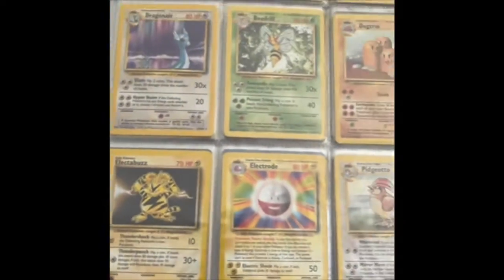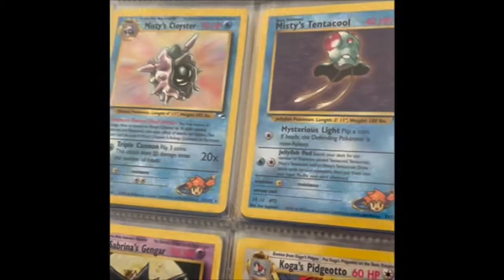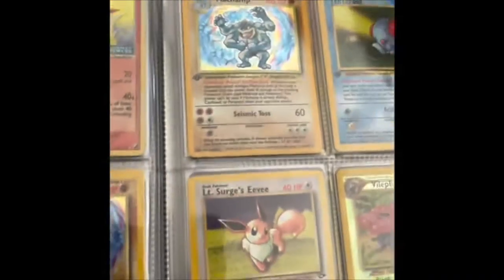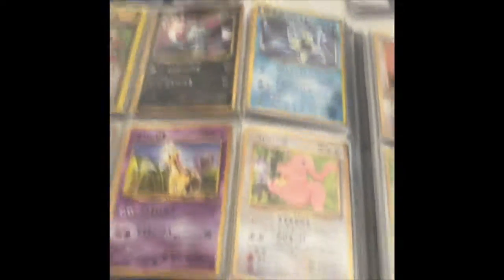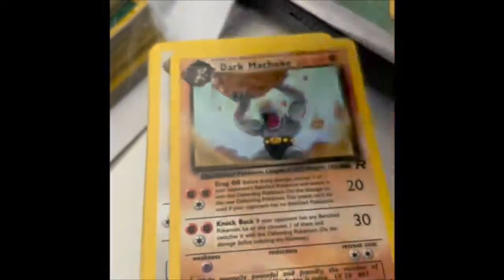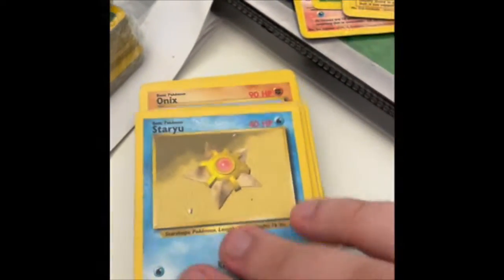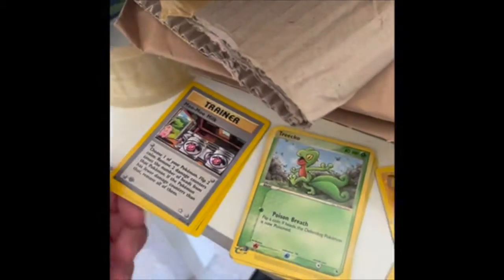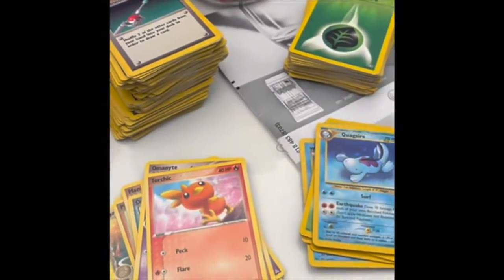I Bought A Vintage Pokemon Collection!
I picked up a vintage Pokemon collection of over 1,000 cards!